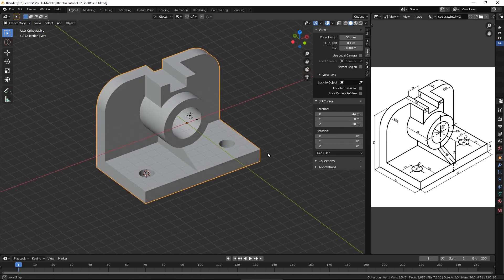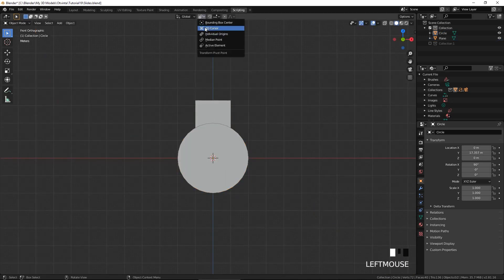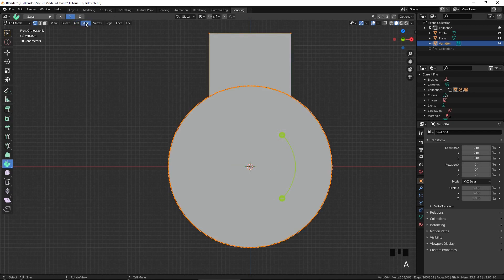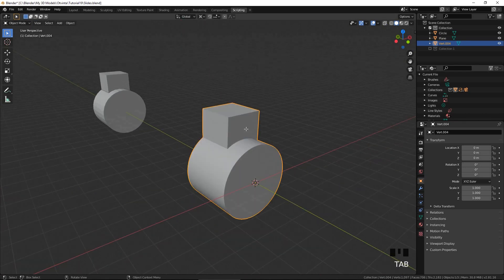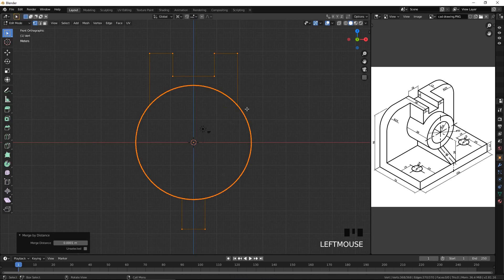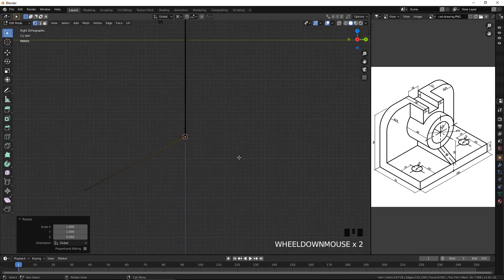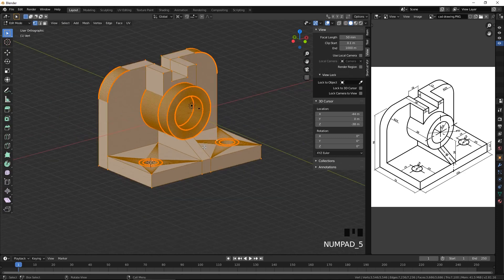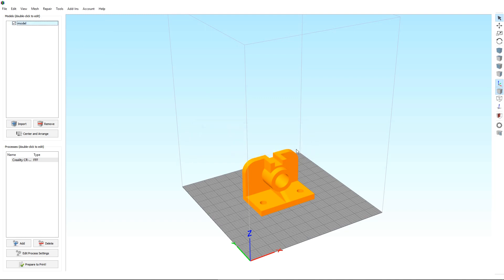Tutorial: How to Model a 3D-Printable Part based on a Technical Drawing in Blender 2.81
In this tutorial, you will learn how to model a 3D-printable part based on a technical drawing. Specifically, it focuses on how to couple cylindrical and flat surfaces, and also drill round through holes, without the use of the Boolean modifier.

The tutorial also demonstrates how to test a model for flaws from a 3D-printing point of view.